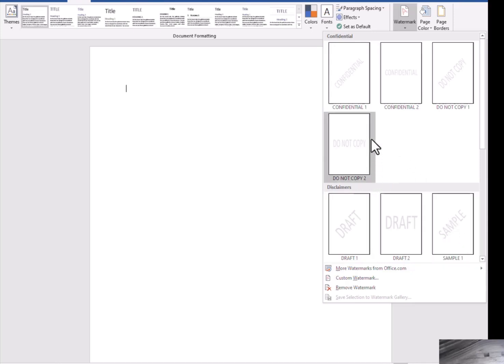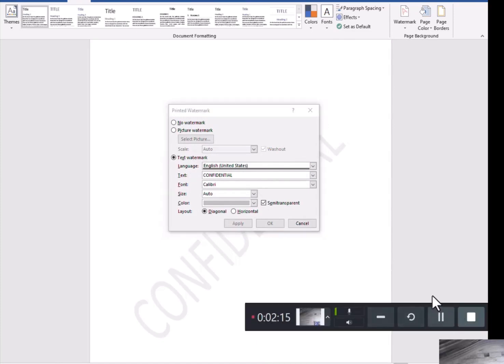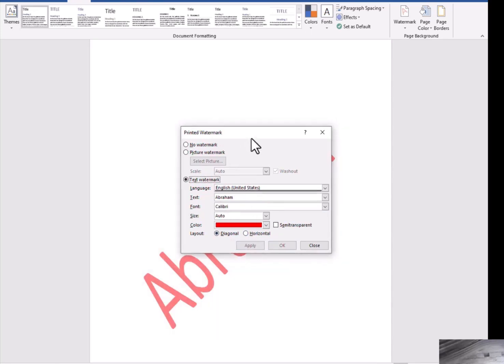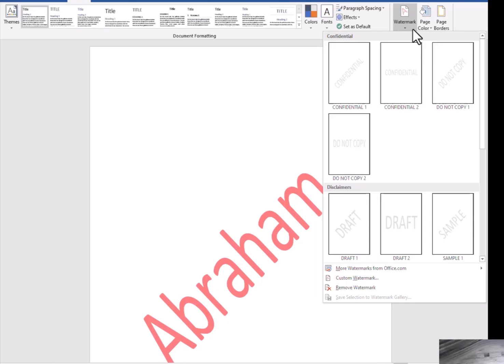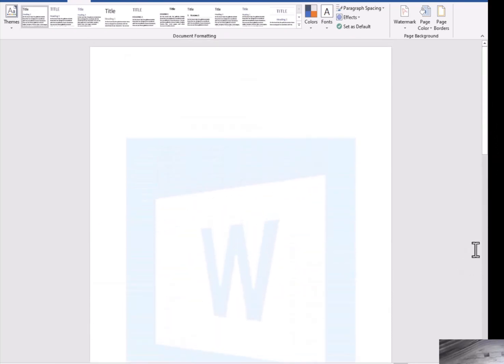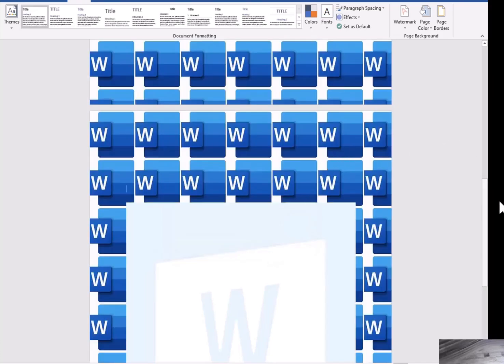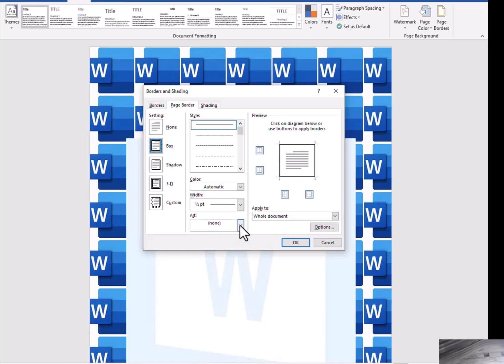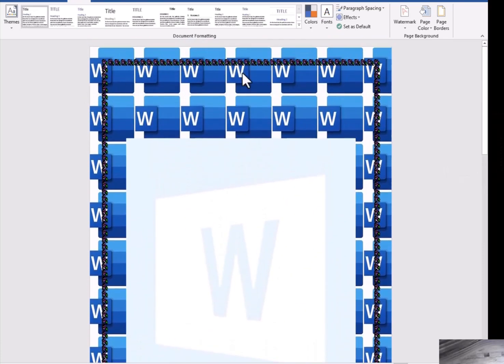How to Add Watermark, Page Color, and Borders in Word (2024)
Learn how to customize your Word documents in Microsoft Word 2024 by adding watermarks, changing page colors, and creating borders. Enhance the look of your documents with these simple yet effective design elements. Watch this tutorial to master these features and make your documents stand out!